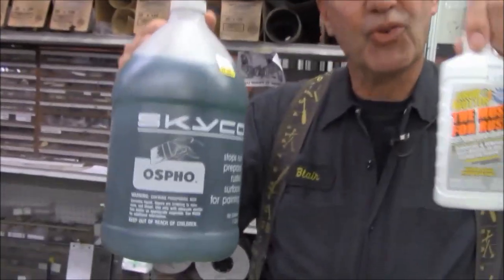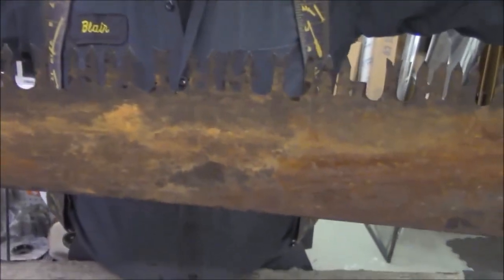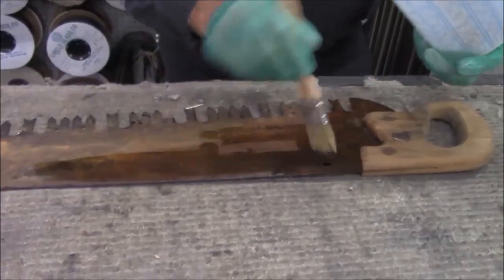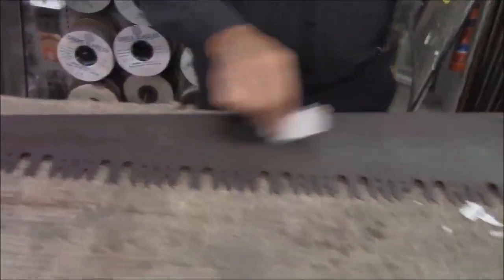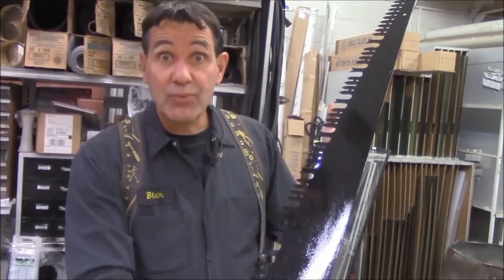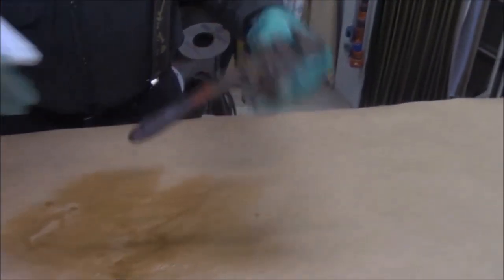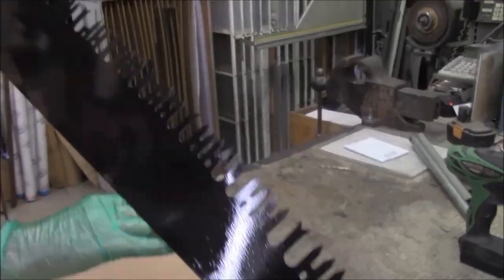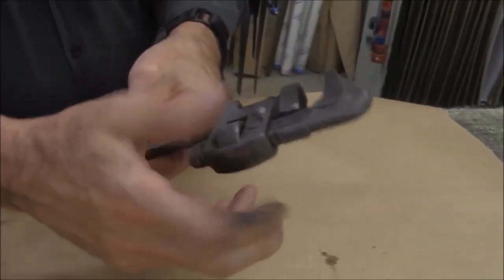Rust - Phosphoric Acid will Stop, Inhibit, Convert, Remove, Prep Metal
Shows solutions to rust with products to convert and arrest rust on metal pieces, leaving a primed surface for painting. Phosphoric acid will atop, inhibit, convert, remove, even prepare metal for painting.